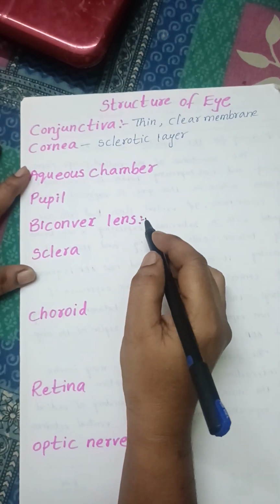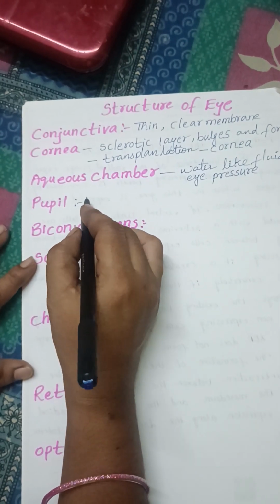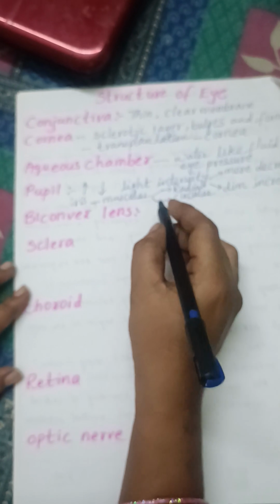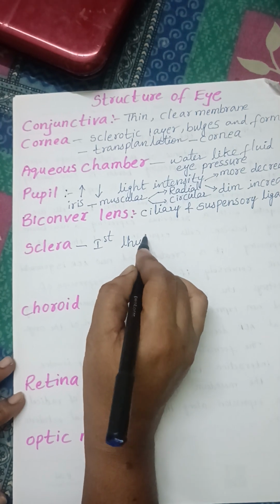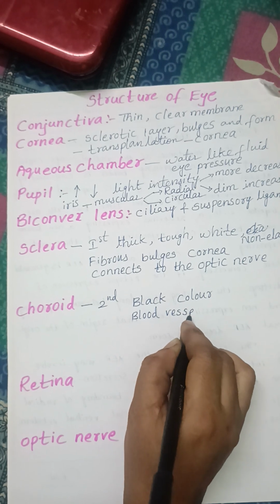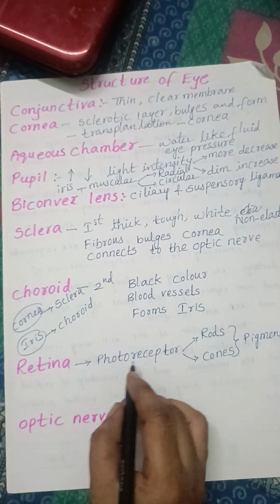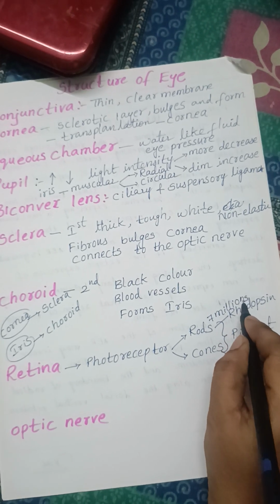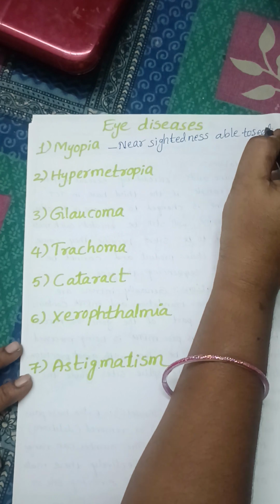Internal structure of Eye part -2